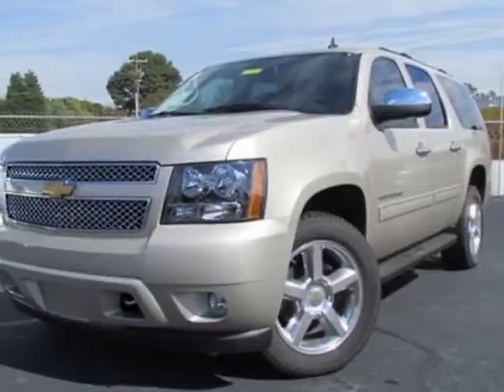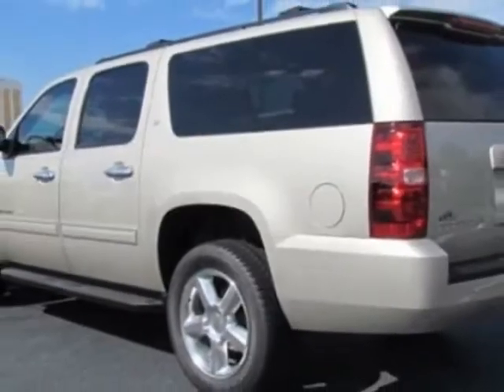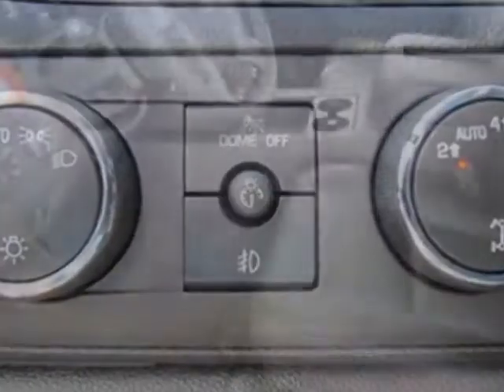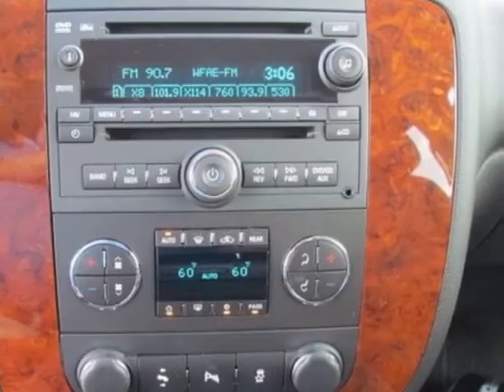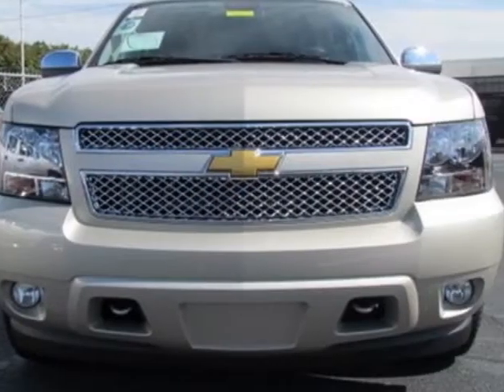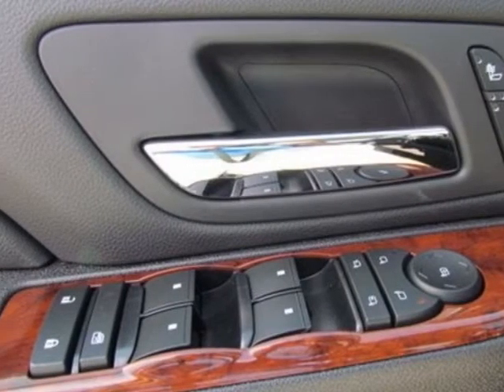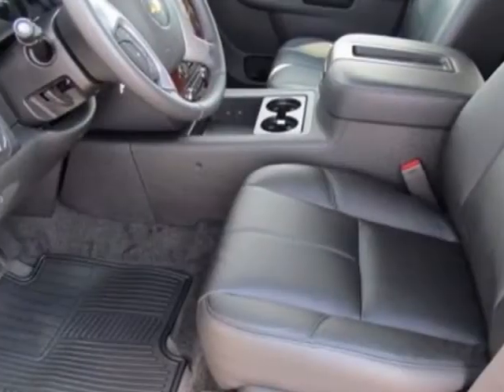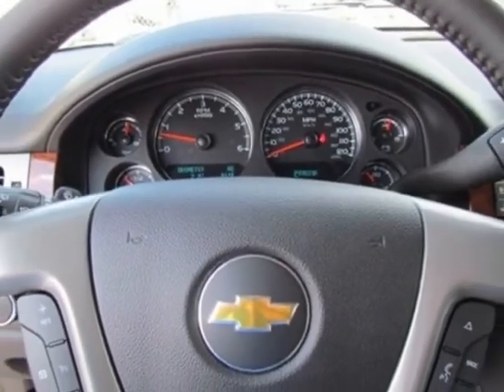2013 Chevrolet Suburban 4WD 4dr 1500 LT SUV - Charlotte, NC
City Chevrolet New Inventory, Charlotte, NC - Chevrolet Suburban 4WD 1500 LT